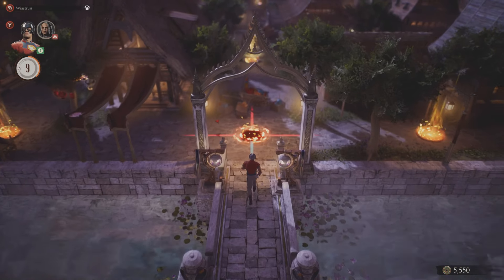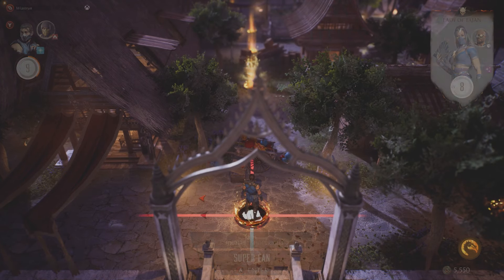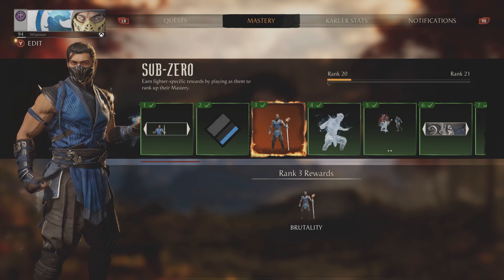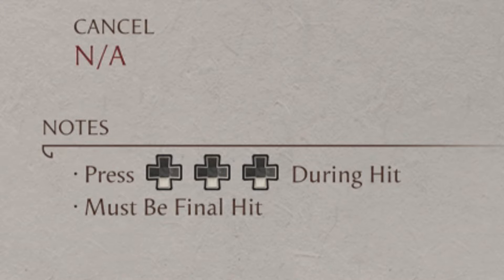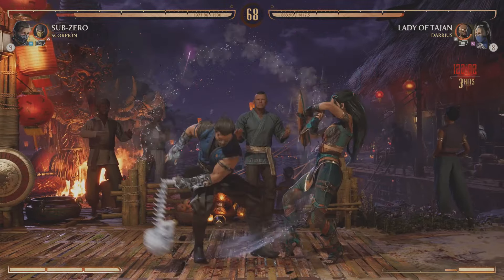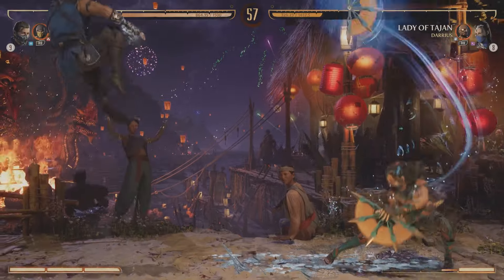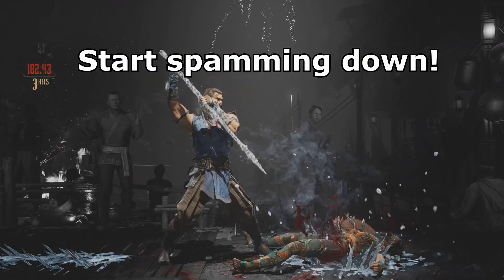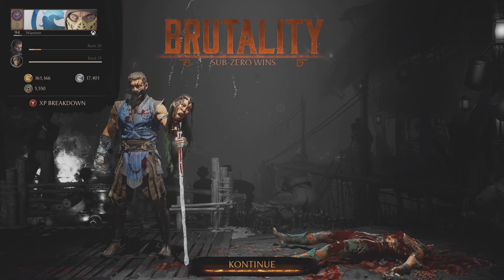MK1 Invasions - How to solve klue Slide2Left Slide2Right in Sun Do mesa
Mortal Kombat 1 Invasions - How to solve clue Slide2Left Slide2Right at the location Super Fan in Sun Do mesa. MK1 Invasions guide - Season 4